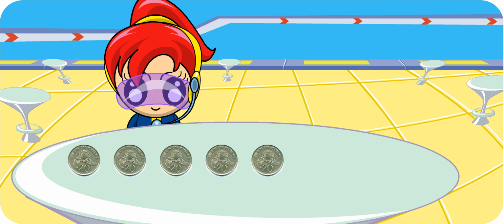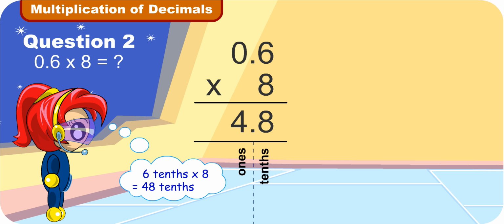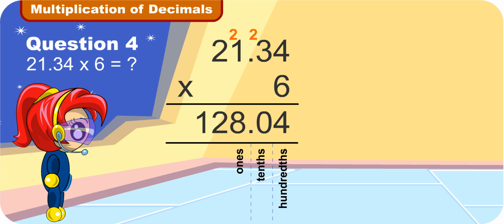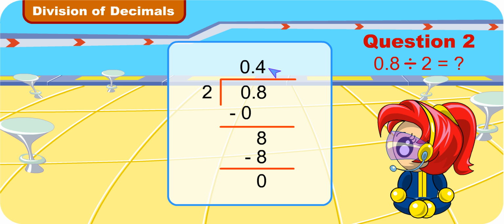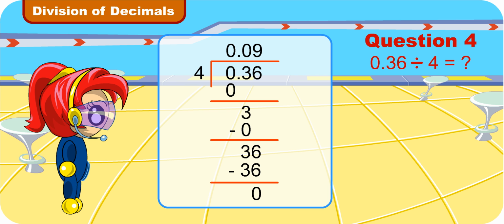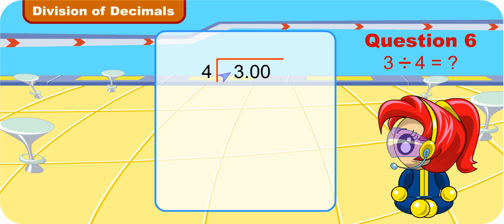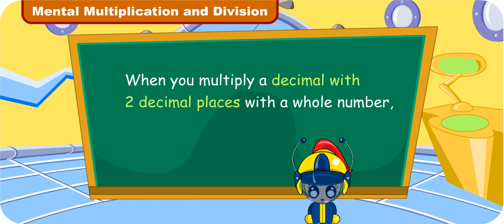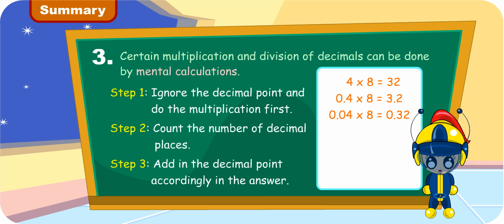P4 Math Chp 21 Mult & Div of Decimals